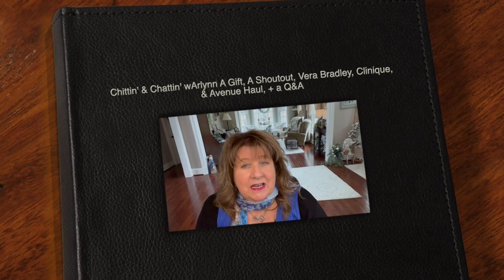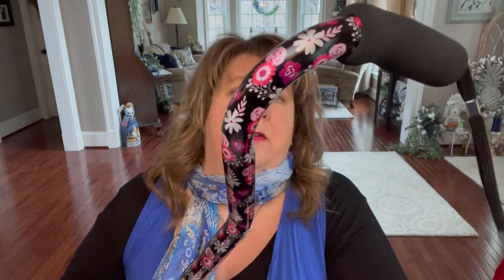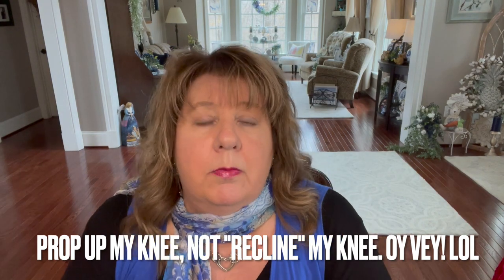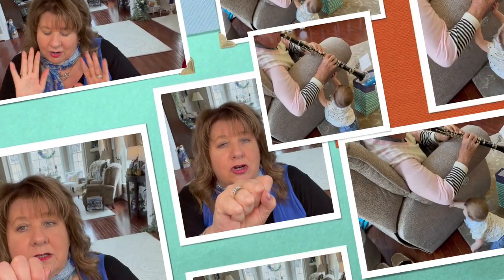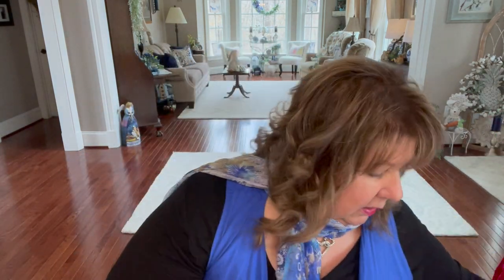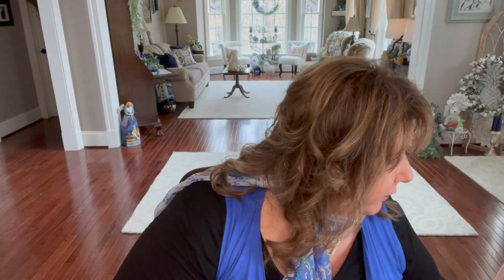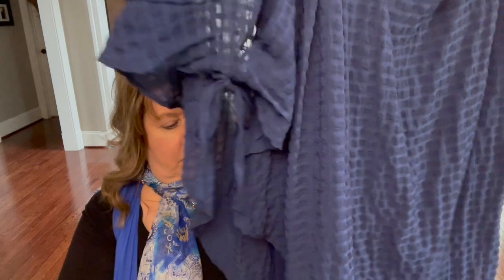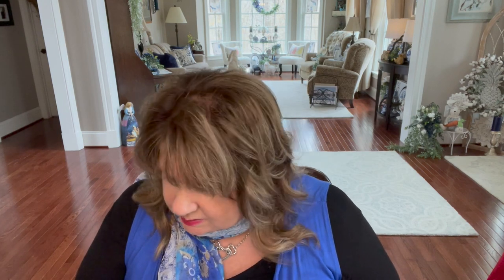Chittin' & Chattin' w/Arlynn A Gift, A Shoutout, Vera Bradley, Clinique, & Avenue Haul, +Q&A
AND OUR EASTER GET-TOGETHER

Hi Everyone! I was bound and determined to get at least one video up for you this week. I hope all is well with everyone! Much love and hugs all around!! ~~Arlynn 💗 xox 💗

CLINIQUE:
~Dramatically Different Moisturizing Lotion:

AVENUE:
~Shelly Overlay Top-Navy:

Vera Bradley:
~We will have to wait until the next Outlet sale. :)

~My Snippers (Wire Cutters):

~My Hot Glue Gun: